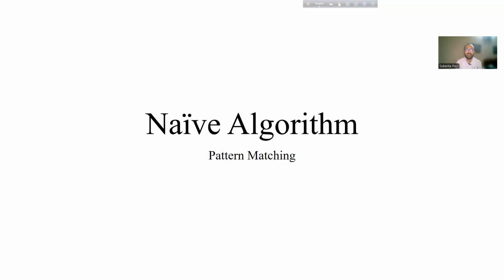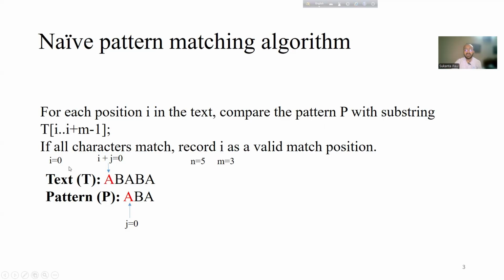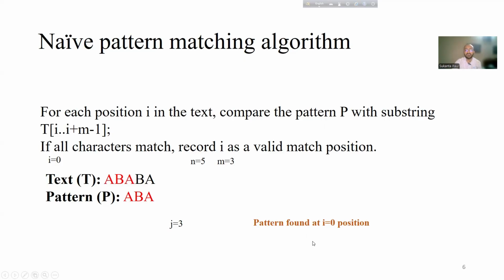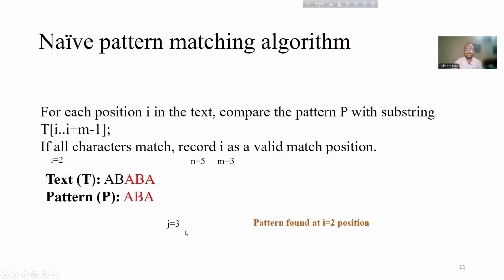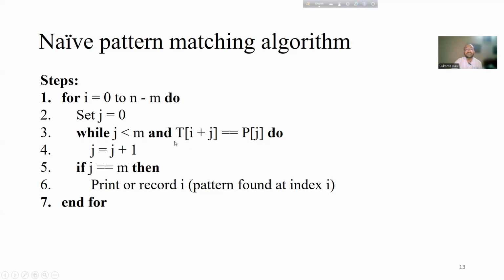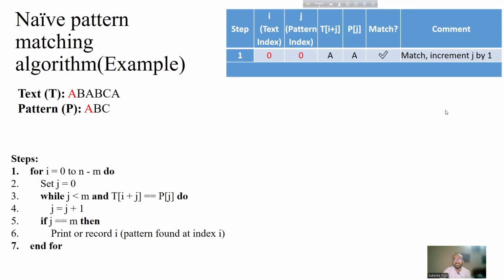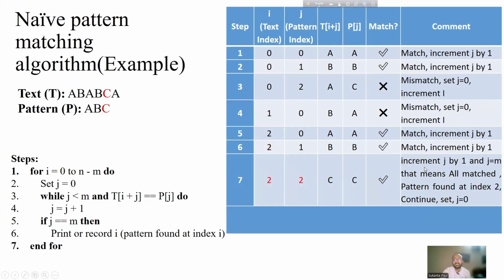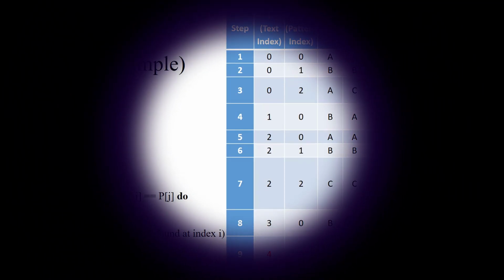Naïve Pattern Matching Algorithm Explained with Example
In this video, we explain the Naïve Pattern Matching Algorithm — one of the simplest string matching techniques in computer science.
You’ll learn how it works, see step-by-step simulation.

This tutorial is perfect for students preparing for exams, algorithm learners, and computer science beginners who want to understand the core logic behind pattern matching.